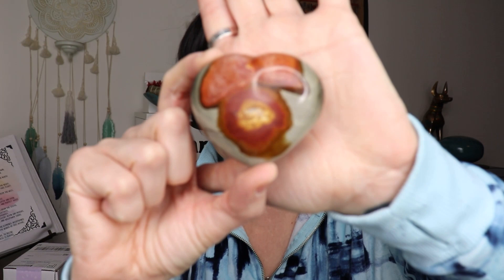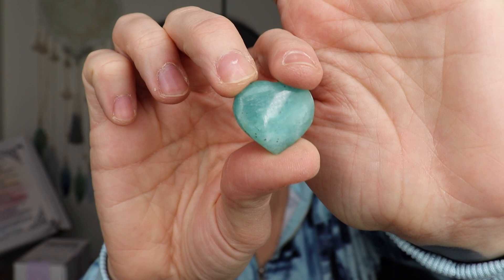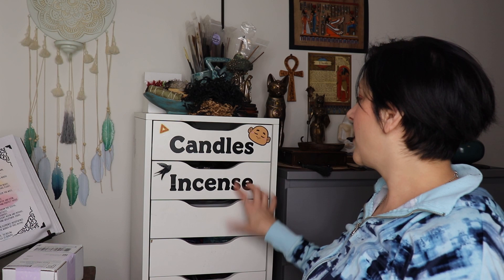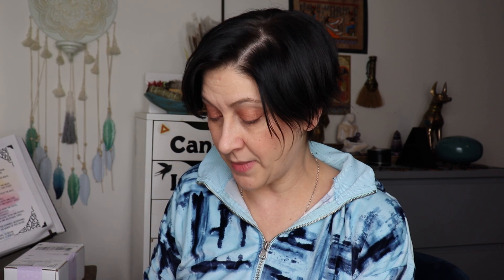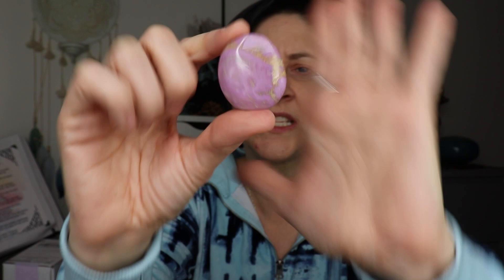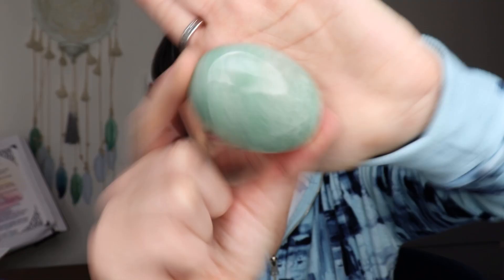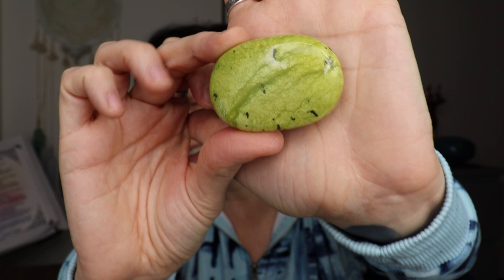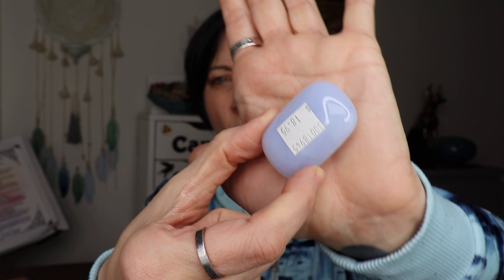Crystal Haul January 2023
In this video, I am unboxing my Crystal Haul for January 2023.

LOVING THYSELF ROCKS

MY WITCHY STORE on Etsy